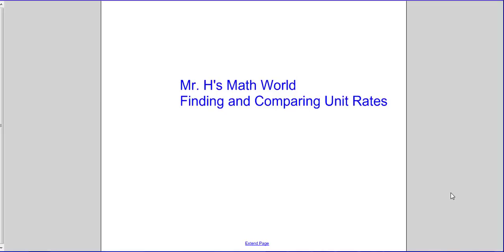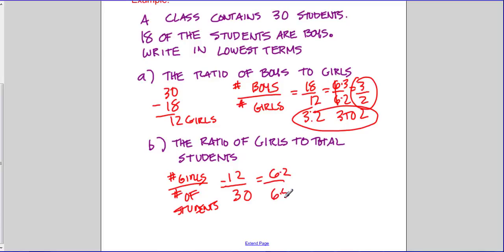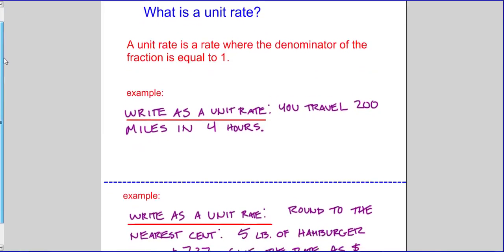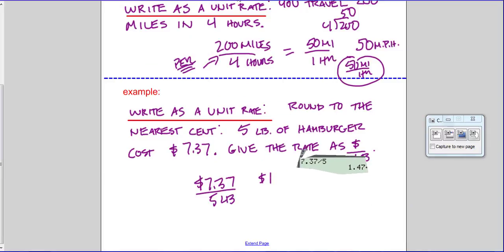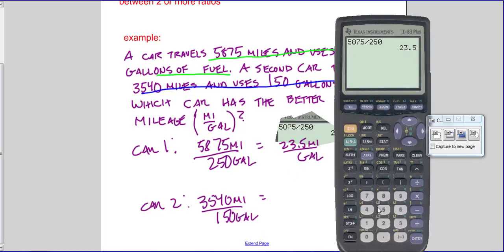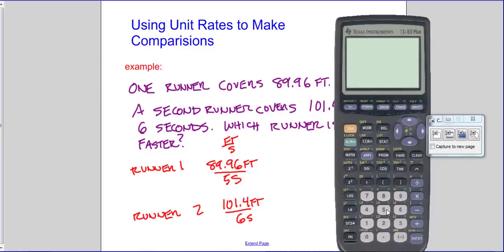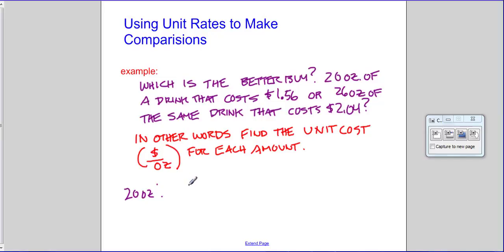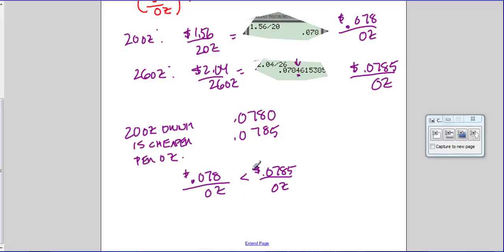Finding and Comparing Unit Rates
This video reviews what a ratio is and then defines a unit rate. It then does a few examples showing how unit rates can be used to compare things like gas mileage, which item is a best buy, etc.